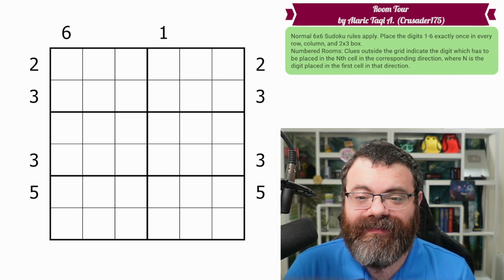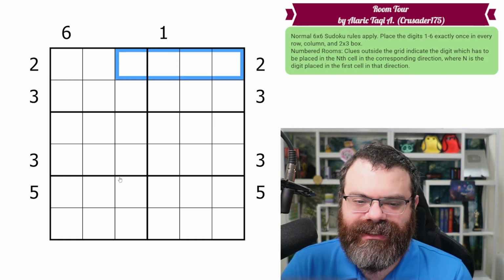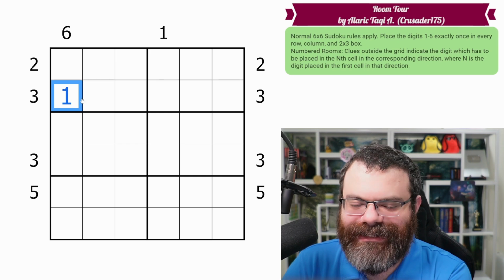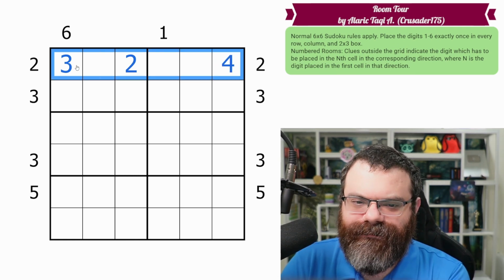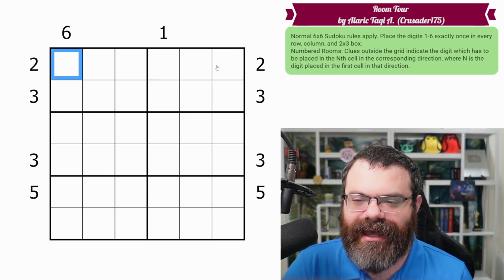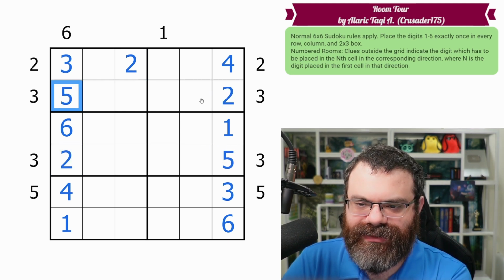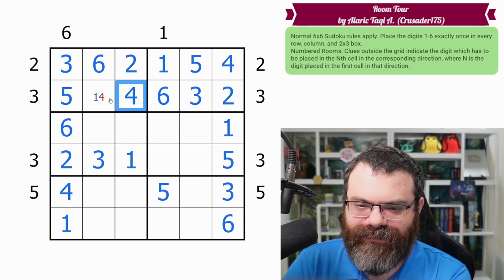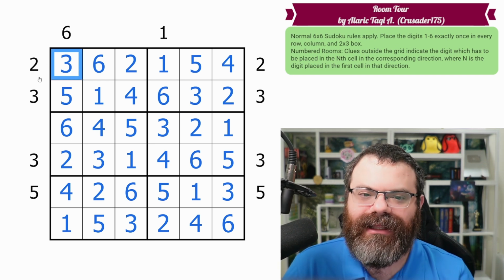Sudoku Adventure #534 - "Room Tour" by Crusader175